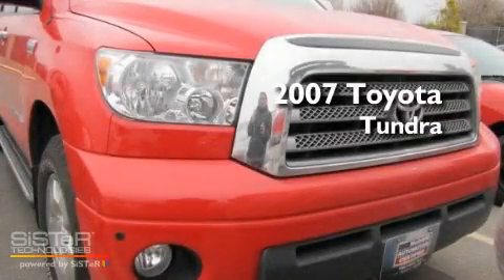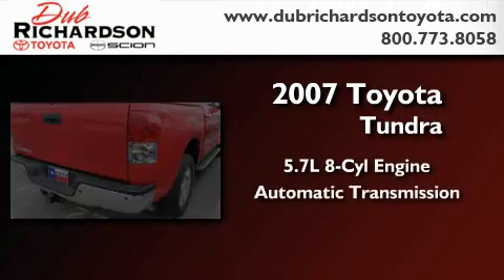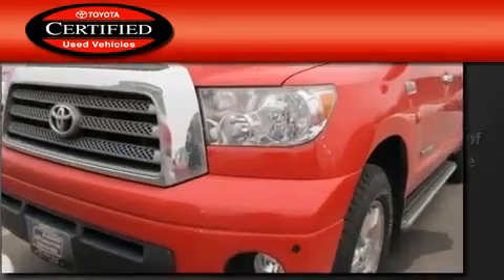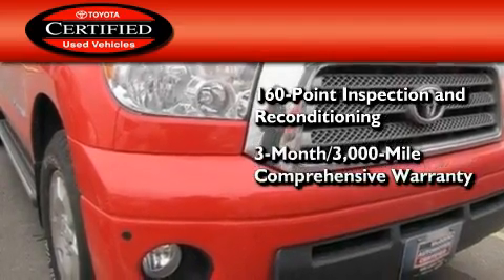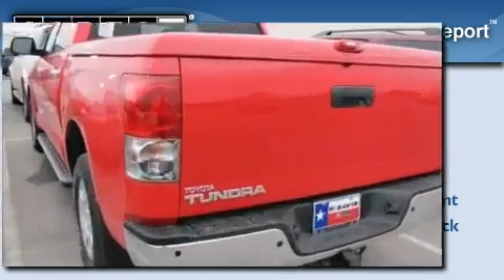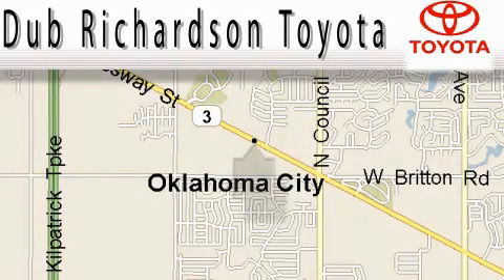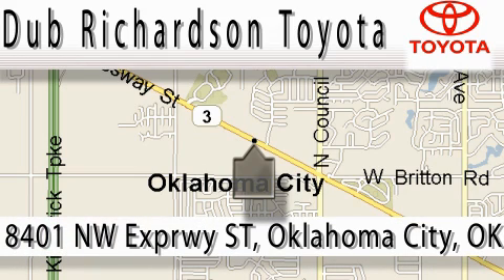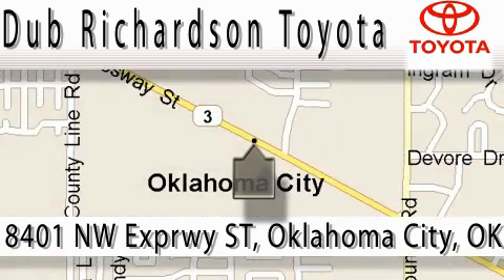Certified 2007 Toyota Tundra Oklahoma City OK 73162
Year : 2007

 Make : Toyota

 Model : Tundra

 Engine : 5.7L V-8 cyl

 Trans . : Automatic

 Exterior : Red

 Miles : 29,377

 Interior : Gray

 8401 Northwest Expy

 Pre-Owned 2007 Toyota Tundra Oklahoma City OK